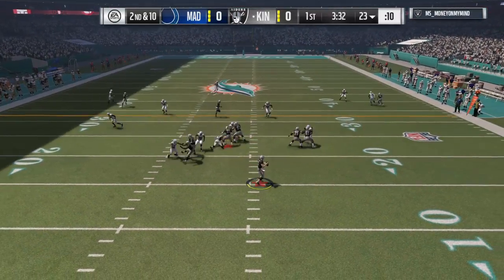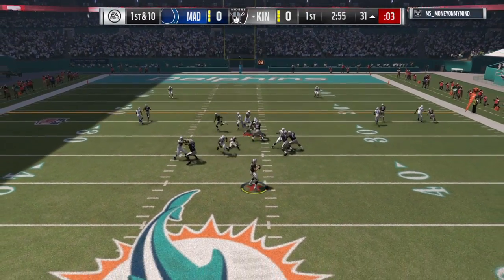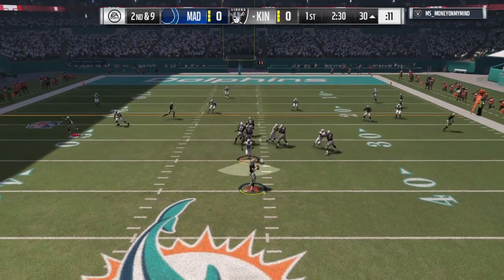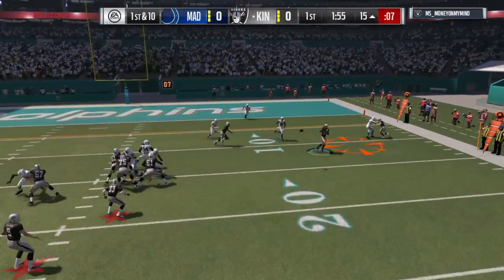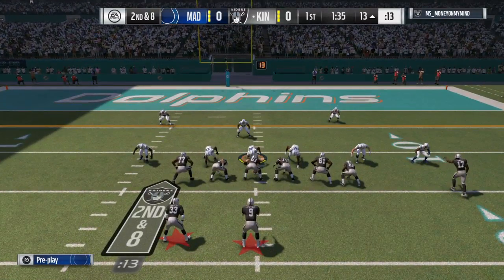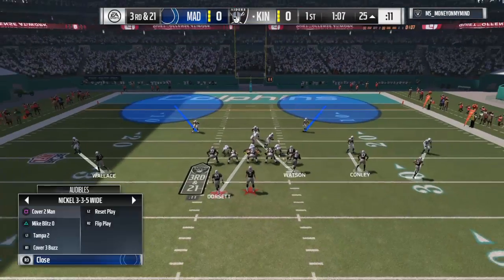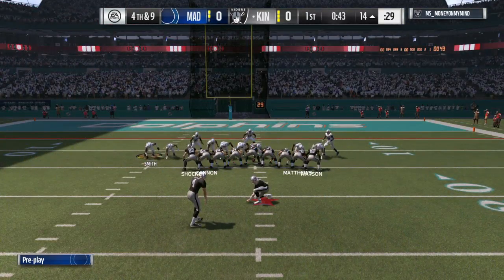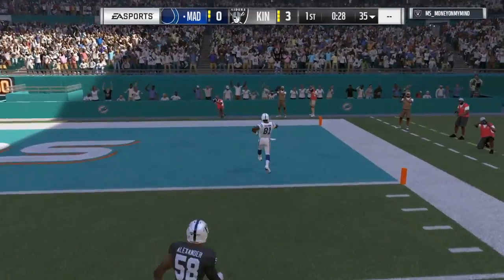Madden NFL 17_20170318005536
Kick return For a TD